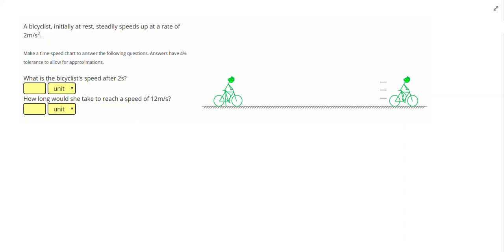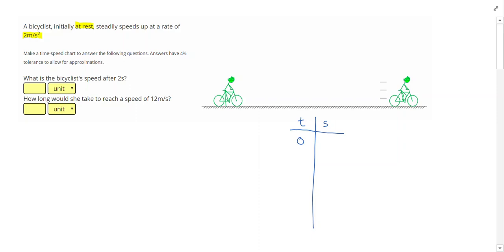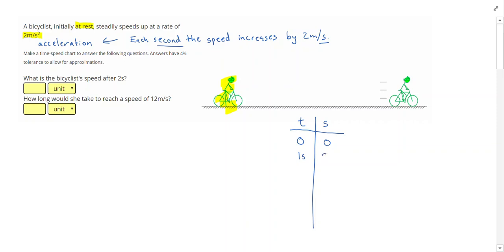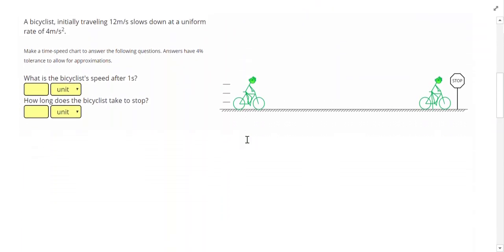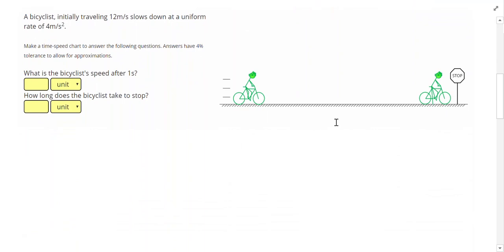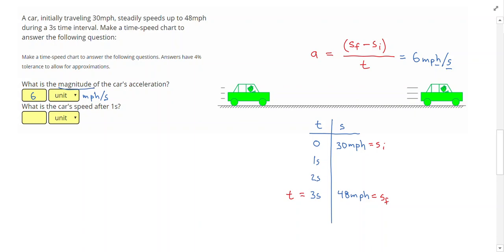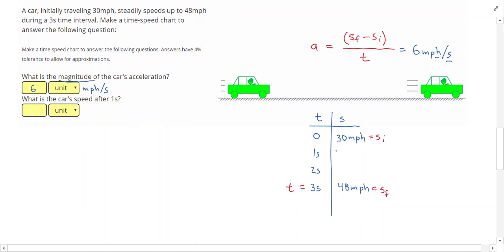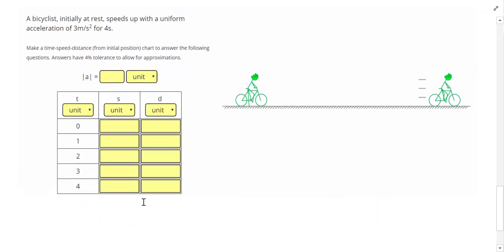Acceleration - Time-Speed Charts - positivephysics.org